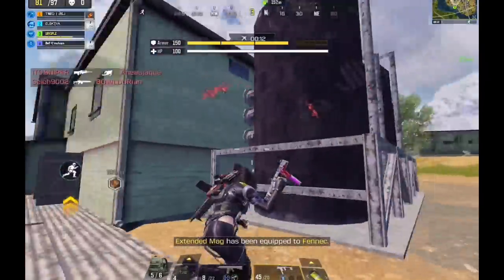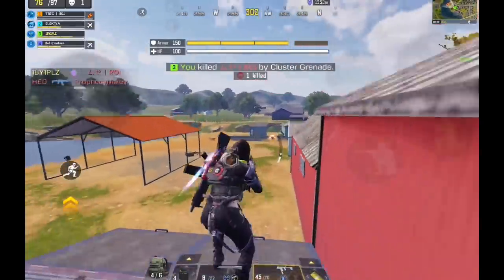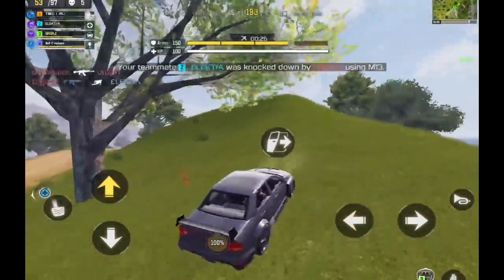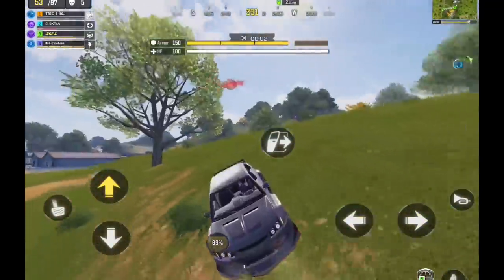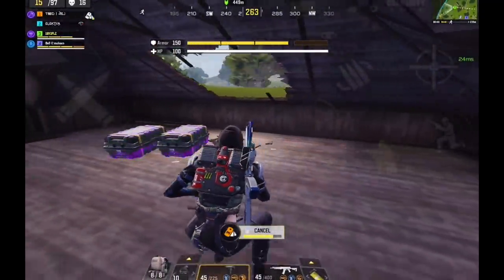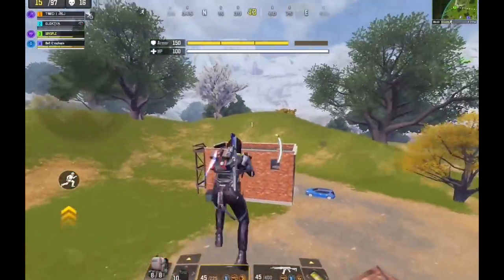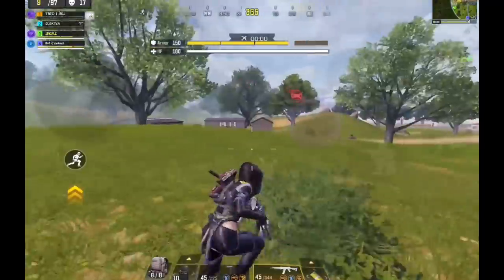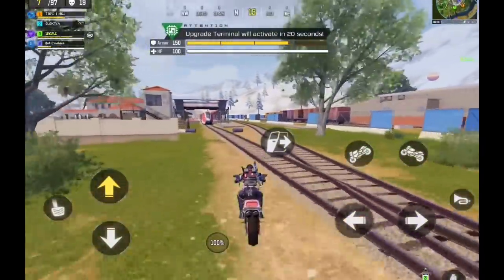Best Gun Combo in New Season 3 ?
Device: iPad Mini 5
Recording App: iOS Default Recorder
Montage App: Adobe Premiere Pro 2020/VideoLeap
Thumbnail App: Affinity Photo/Phonto

FAQs:
1- Where u from ? Oman
2- Device ? iPad Mini 5
3- Can I play with u ? Sorry not possible 💔